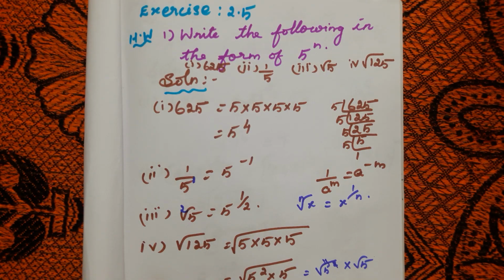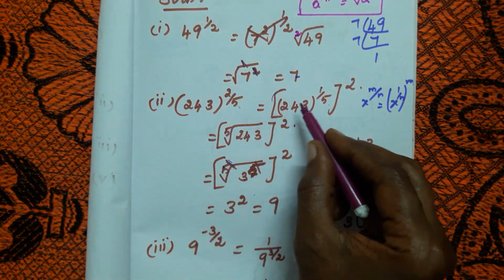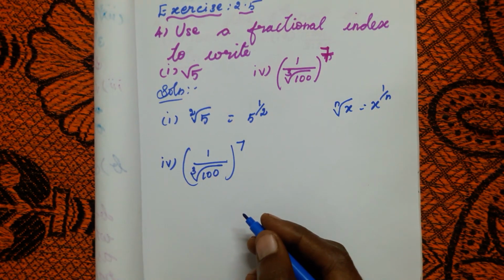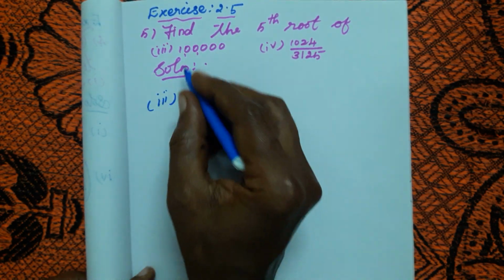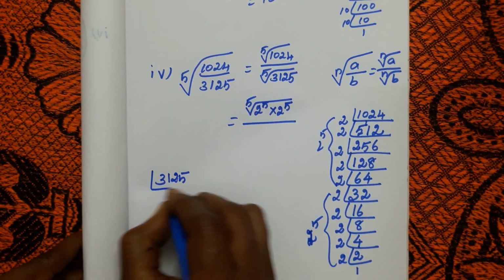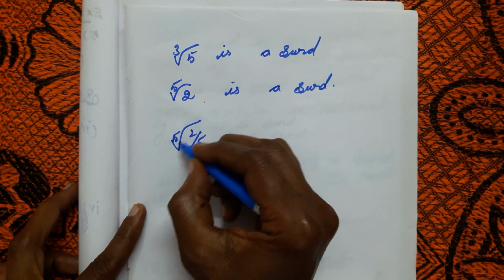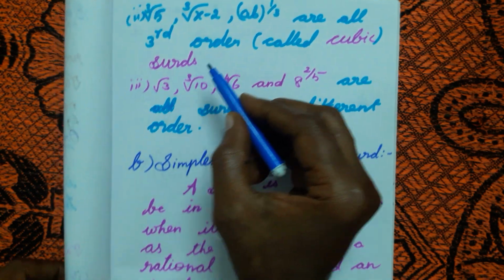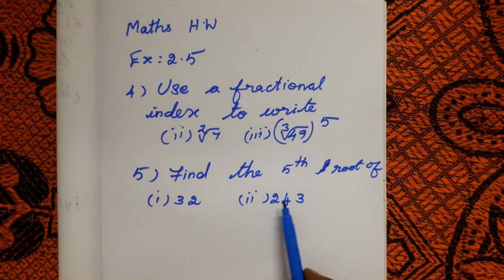GRADE 9 MATHS (REAL NUMBER) 29 09 2020, 9 00AM